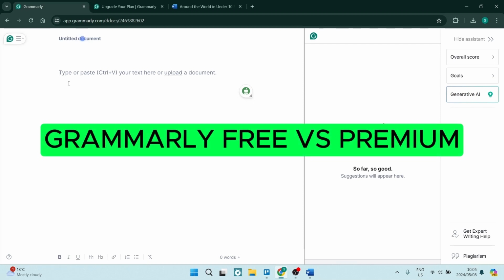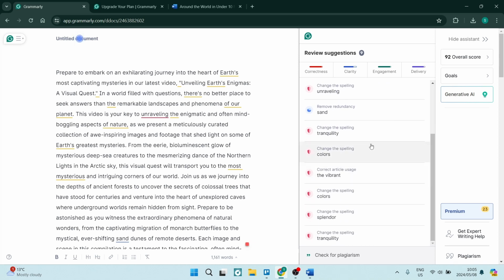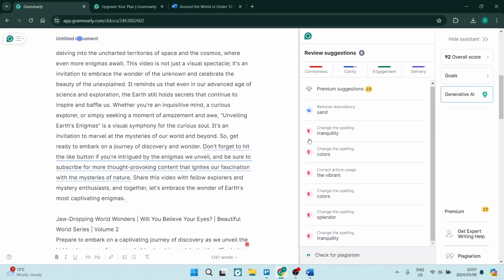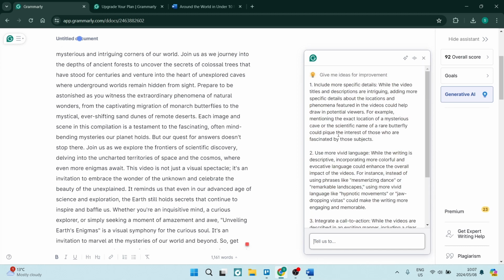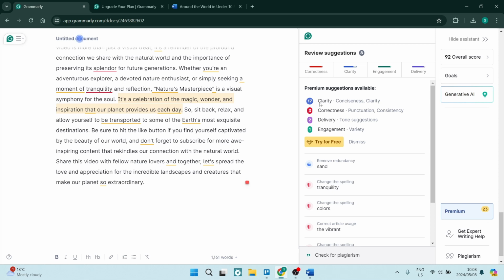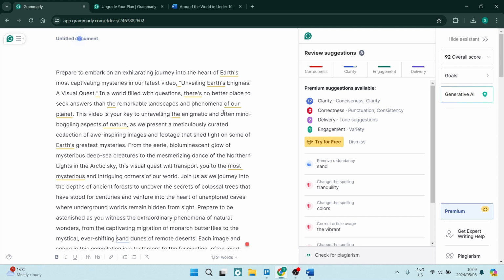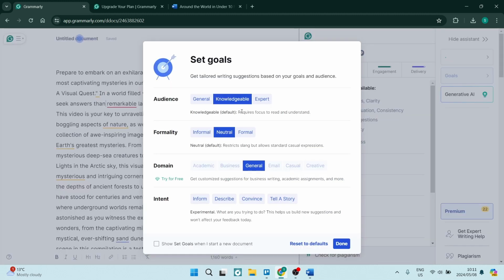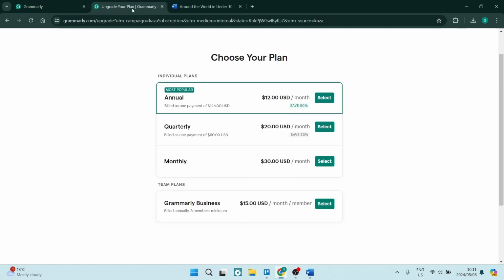Grammarly Free vs Premium | Grammarly Tutorial 2026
In this Grammarly tutorial, 'Grammarly Free vs Premium', we compare the features, benefits, and differences between Grammarly Free and Grammarly Premium to help you decide which version suits your writing needs best. Grammarly Free offers essential grammar and spelling checks, while Grammarly Premium provides advanced features like style suggestions, vocabulary enhancements, and plagiarism detection. By watching this video, you'll gain insights into the advantages of upgrading to Grammarly Premium, including tailored writing feedback, genre-specific writing styles, and enhanced clarity and conciseness in your content. Whether you're a student, professional, or writer looking to improve your writing skills, this tutorial will assist you in determining whether Grammarly Premium is worth the investment for your specific writing goals. Join us in this video to explore the differences between Grammarly Free and Premium and make an informed decision to elevate your writing proficiency.

Timestamps

Intro – 00:00 – 00:16
Interface – 00:17 – 05:03
Premium features and Pricing – 05:04 – 06:13